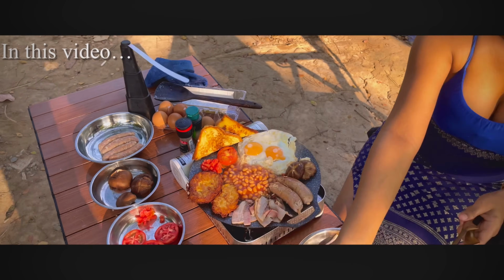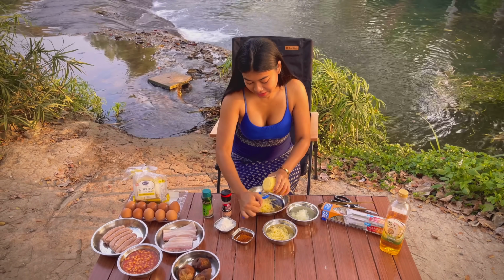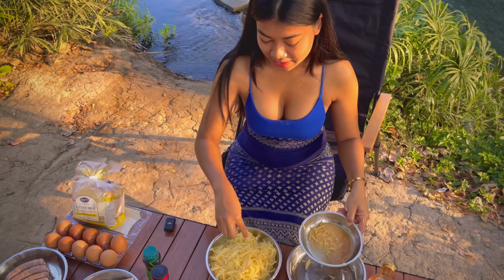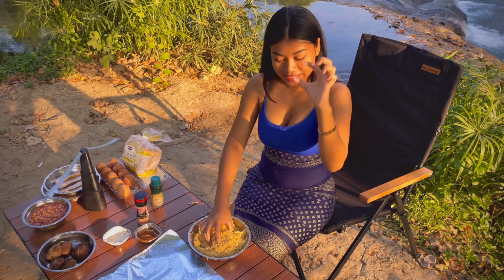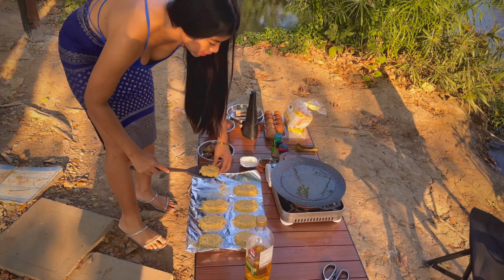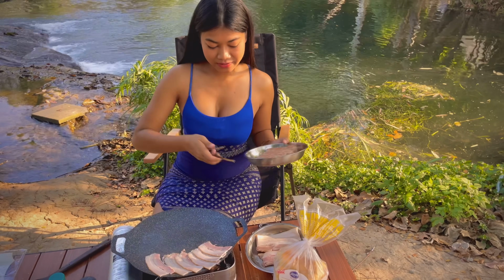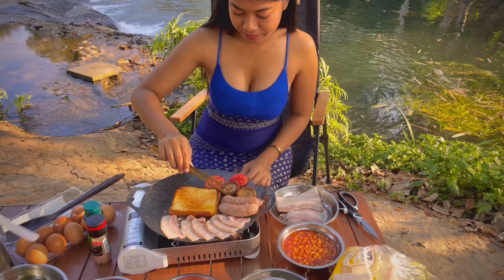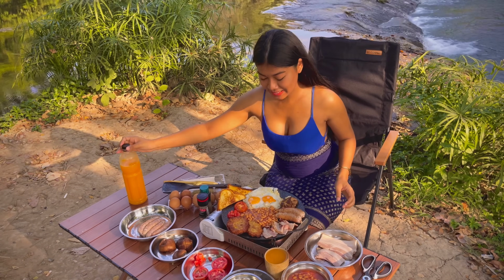Can Thai girl cook English Breakfast from Scratch : Outdoor Cooking by waterfalls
Cooking a MASSIVE Full English Breakfast from Scratch by the Waterfall: Outdoor Cooking

Chapters 🎥
00:00 Intro
00:25 Ingredients
01:16 Grate the potatoes 🥔
04:03 Seasoning Hash browns
06:27 Fey Hash browns
08:49 One pan English Breakfast
12:53 Taste test!!!

For the ultimate camping experience, we’re not just cooking a full English Breakfast; we’re doing it all from scratch, surrounded by the stunning beauty of a waterfall! 🍳🌊 Prepare for crispy bacon, hash browns, sunny-side-up fried egg, and more, all cooked amidst the natural splendour of the river. Join us in the kitchen, and rest assured, we’ll share tips and tricks for cooking in your dream outdoor setting! 🏕️🔥

“Exciting news! In our next video, we’re cooking up Tom Yum Lobster. 🦞 Don’t miss out on this mouthwatering experience! 👨‍🍳🔥”

Beware of fake accounts on Instagram.  Both mine and Adam's accounts.  Someone created our fake account.  Used to scam others.
We only have these 2 accounts.